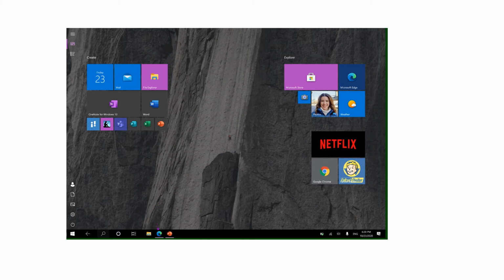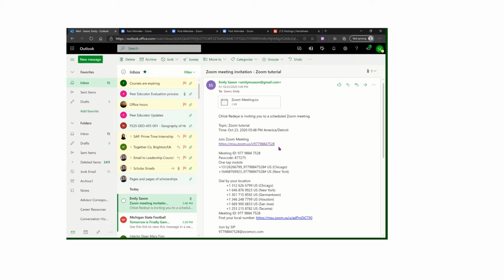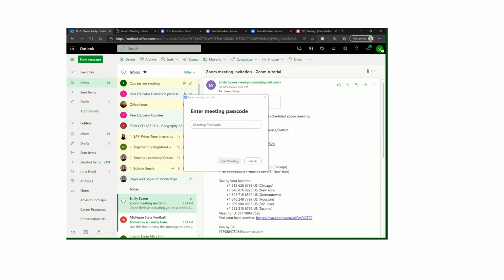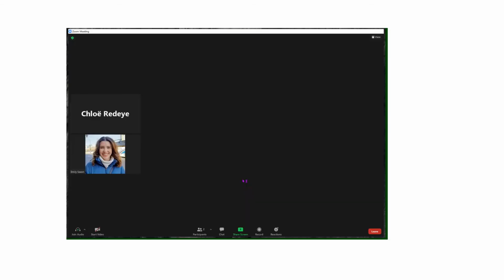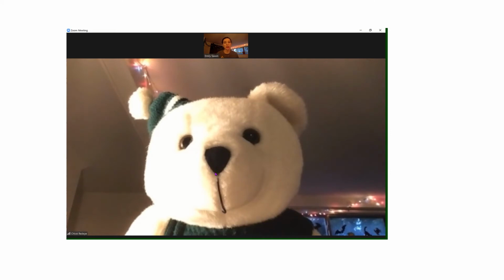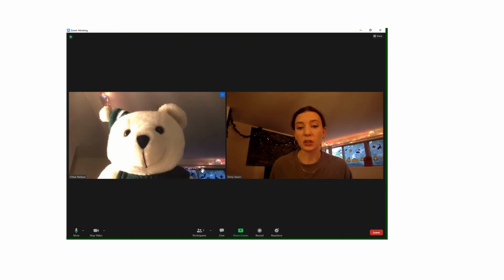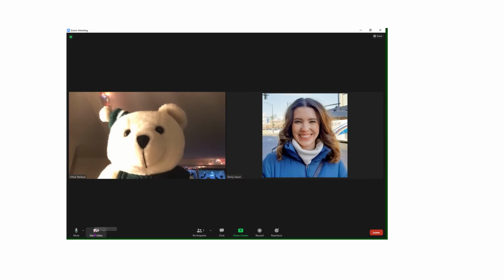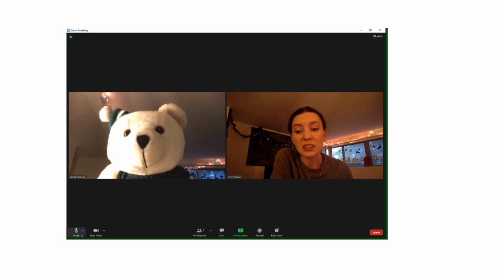Zoom Tutorial for Seniors: Step by Step How to Join a Zoom Meeting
This video, which is designed for senior citizens or others who may find using a computer challenging, will show you how to join a Zoom meeting.  You can feel confident in your ability to meet with others on Zoom after watching this step by step tutorial that breaks the process down in detail.  If you have never used Zoom before, this will give you all you need to know to get started.

Prime Time Senior Program operates in East Lansing, Michigan Visit and provides social activities and outreach to older adults in the community.